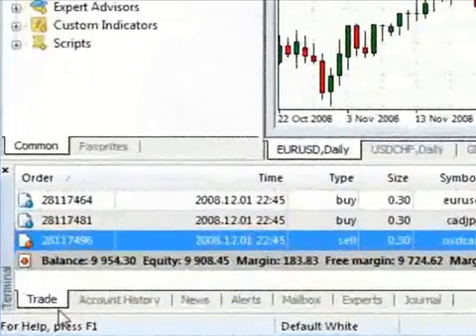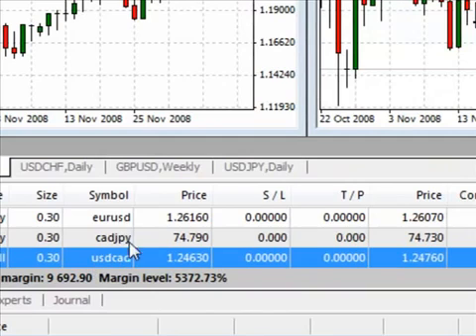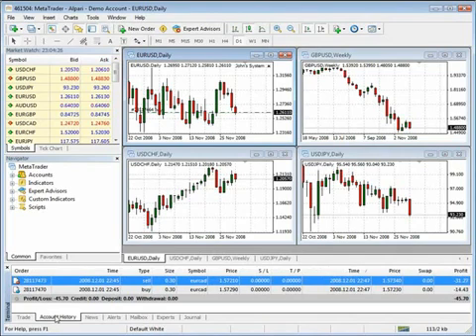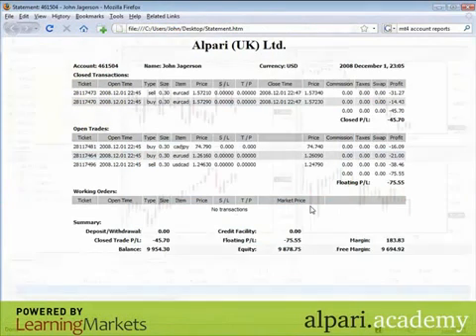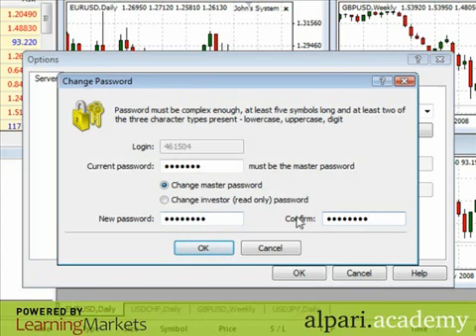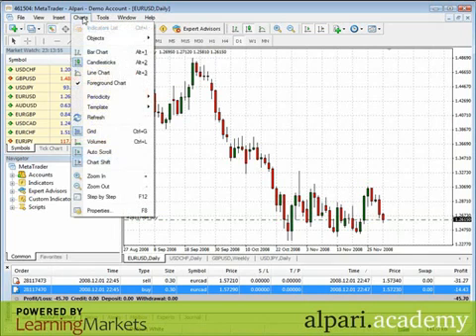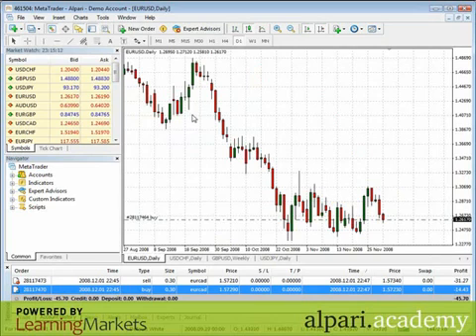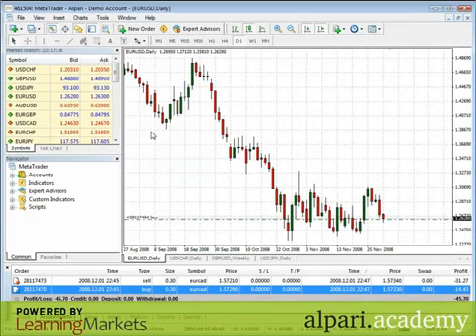Tutorial 4 MetaTrader 4 Indicators and EAs